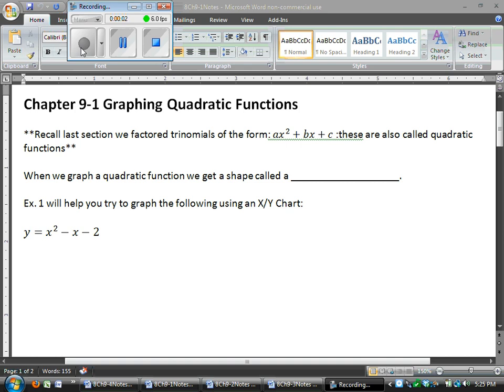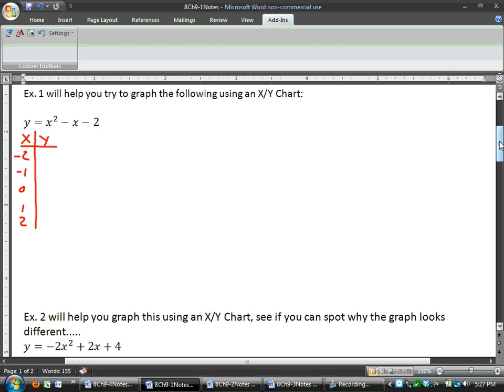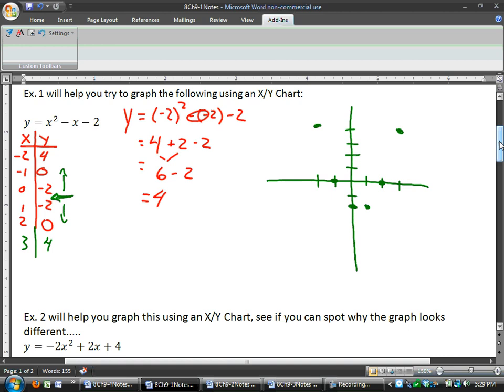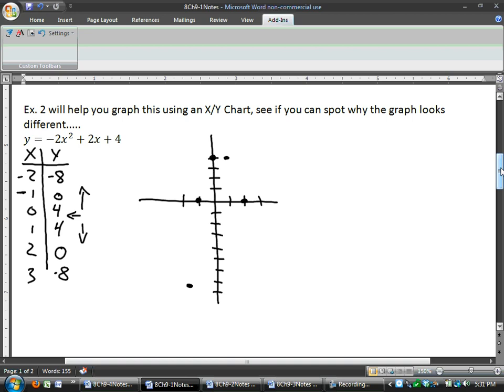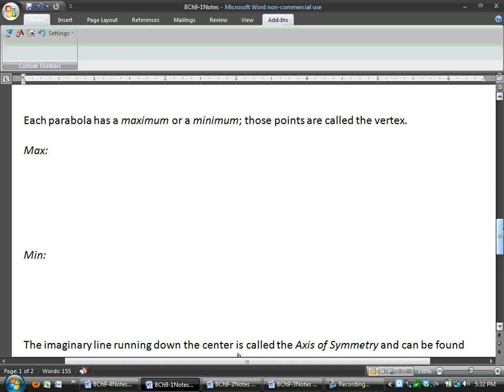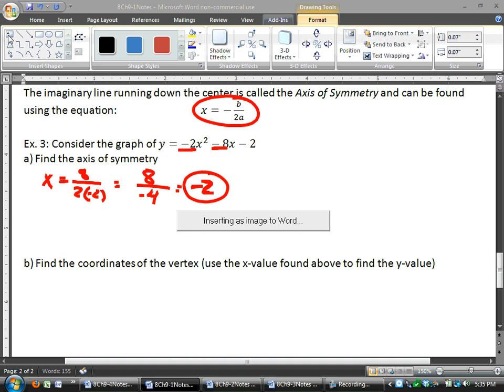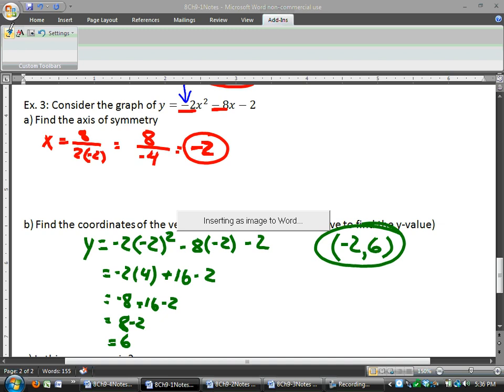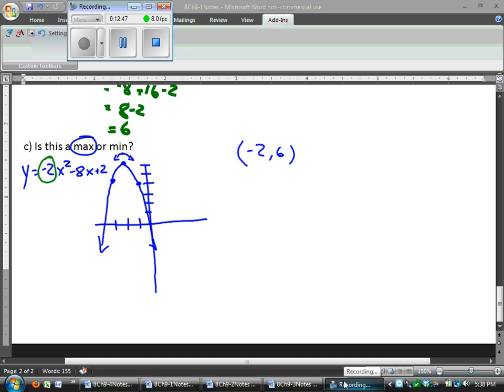Ch 8-1 Graphing Quadratic Equations